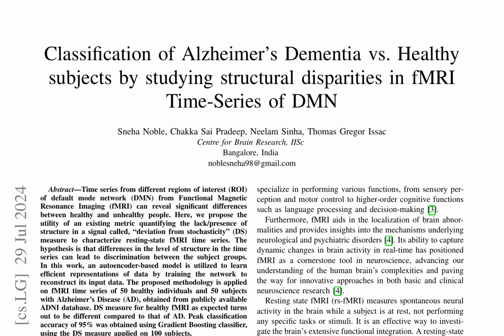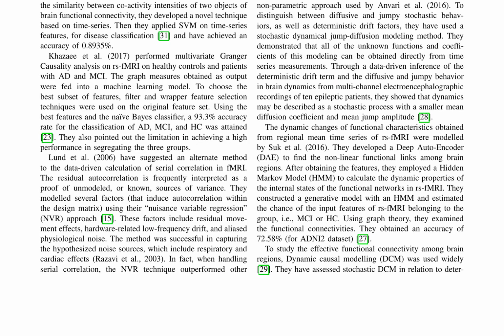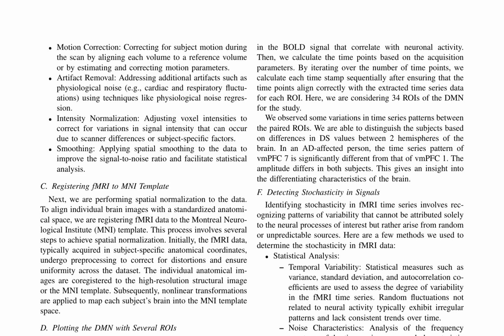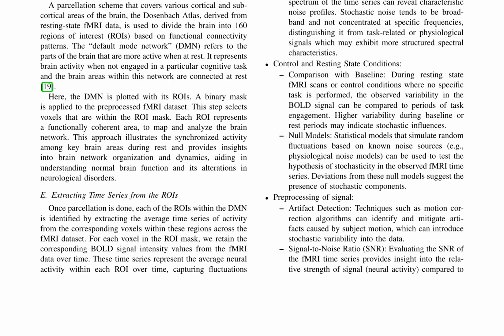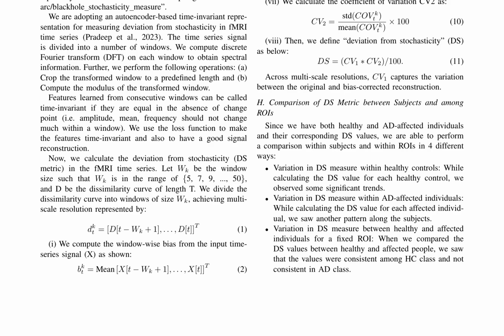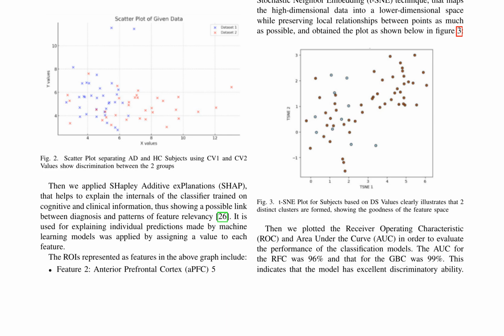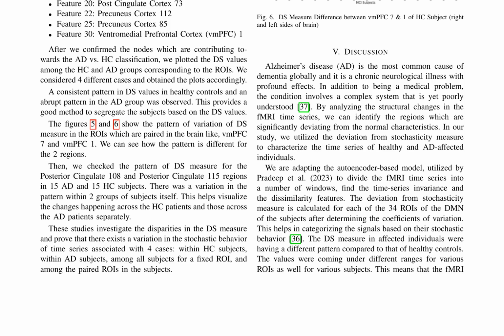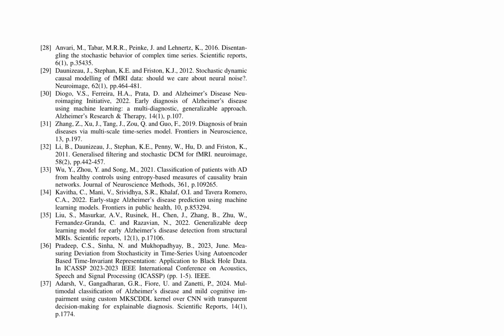Classification of Alzheimer's Dementia vs. Healthy Subjects in fMRI Time-Series of DMN 10min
Classification of Alzheimer's Dementia vs. Healthy subjects by studying structural disparities in fMRI Time-Series of DMN 10 min

Sneha Noble, Chakka Sai Pradeep, Neelam Sinha, Thomas Gregor Issac

Time series from different regions of interest (ROI) of default mode network (DMN) from Functional Magnetic Resonance Imaging (fMRI) can reveal significant differences between healthy and unhealthy people. Here, we propose the utility of an existing metric quantifying the lack/presence of structure in a signal called, "deviation from stochasticity" (DS) measure to characterize resting-state fMRI time series. The hypothesis is that differences in the level of structure in the time series can lead to discrimination between the subject groups. In this work, an autoencoder-based model is utilized to learn efficient representations of data by training the network to reconstruct its input data. The proposed methodology is applied on fMRI time series of 50 healthy individuals and 50 subjects with Alzheimer's Disease (AD), obtained from publicly available ADNI database. DS measure for healthy fMRI as expected turns out to be different compared to that of AD. Peak classification accuracy of 95% was obtained using Gradient Boosting classifier, using the DS measure applied on 100 subjects.